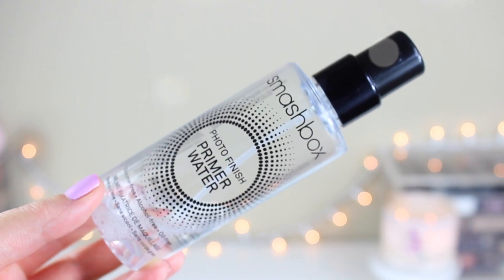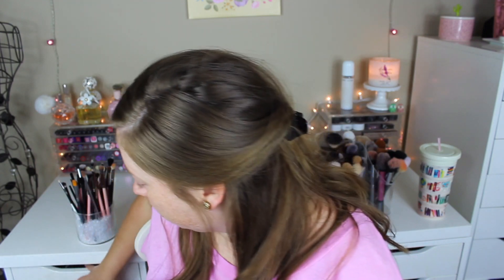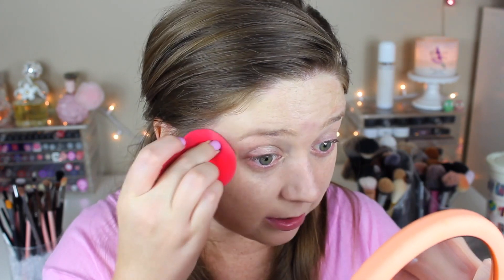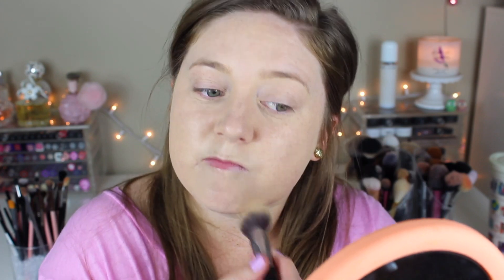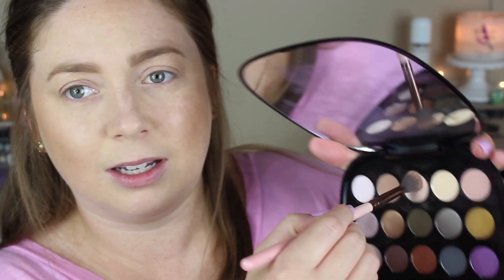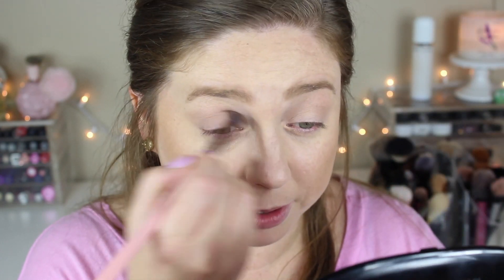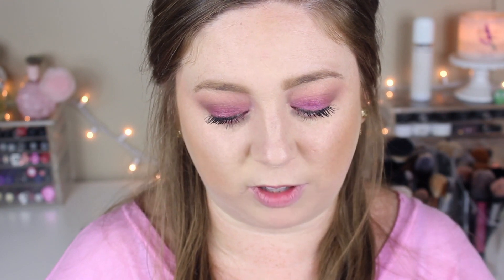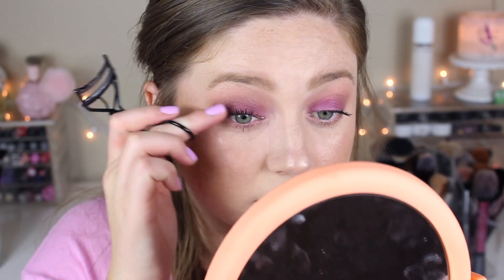Testing Out SUPER EXPENSIVE Makeup! Dior, Marc Jacobs Beauty & More!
HEY Y'ALL! Today we're getting fancy. Thanks to Octoly, I've accumulated a lot of high end/luxury makeup and I wanted to try it out on camera today! Let ya know if some of this stuff is worth the money or not! Please let me know if you like this type of video! I had fun filming it & would gladly do it again :0)

✭ON MY NAILS: Essie Baguette Me Not*

PRODUCTS MENTIONED:
✭Ole Henriksen Nurture Me Moisturizing Cream*
✭Smashbox Photo Finish Primer Water*
✭Dior Capture Totale Dreamskin Advanced Skin Perfector*
✭Benefit Pore Minimizing Makeup
✭YSL Touche Eclat Radiant Touch*
✭Lorac Pro Contour Palette
✭Marc Jacobs O!Mega Coconut Perfect Tan Bronzer*
✭Anastasia Brow Definer in Taupe
✭Dior Dior Show Black Out Mascara
✭Covergirl Clump Crusher Mascara
✭Marc Jacobs Air Blush in Flesh & Fantasy*
✭Dior Skin Nude Air Luminizer Powder in 003 Golden Glow*
✭Dior Addict Lip Glow in Pink*

✭Marc Jacobs The Bronze Brush*
✭Real Techniques Bold Metals 203 Blending Brush
✭Real Techniques Setting Brush

Woohoo! I hope you found this video somewhat helpful/entertaining. ;0)